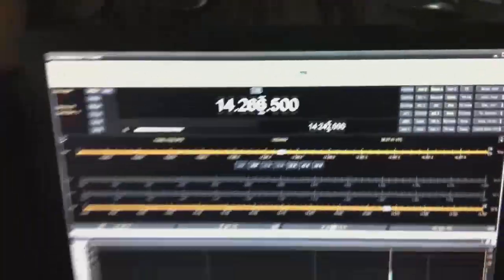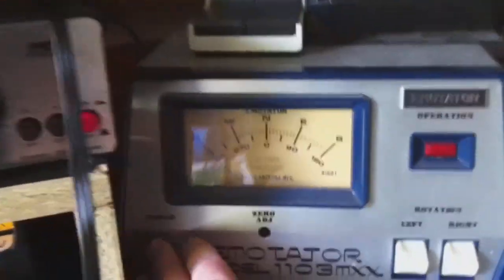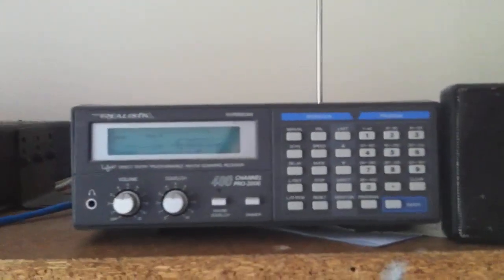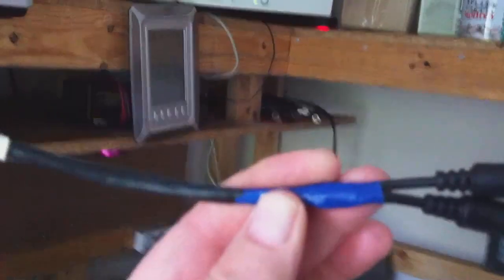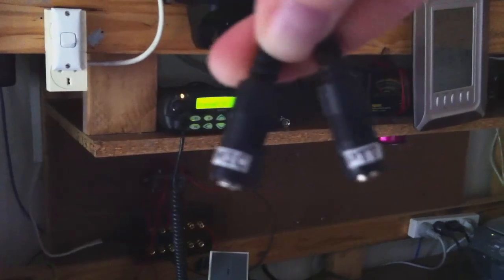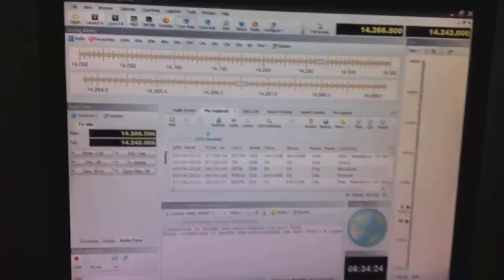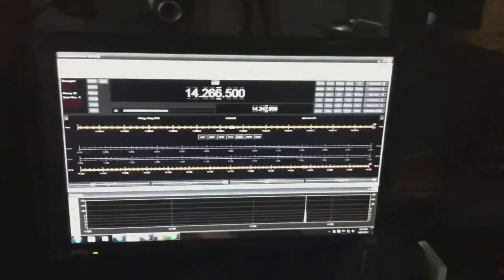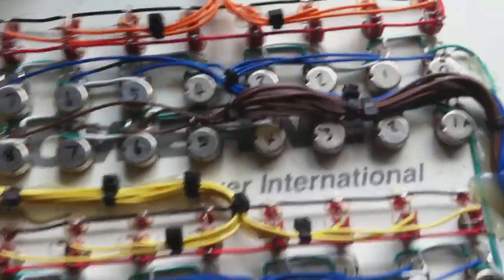RF Fix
I had an interference problem in the shack where when TXing on HF my internet would drop out.I have finally fixed it. I hope.